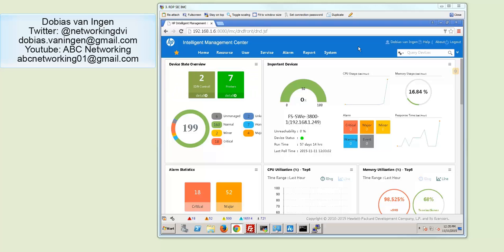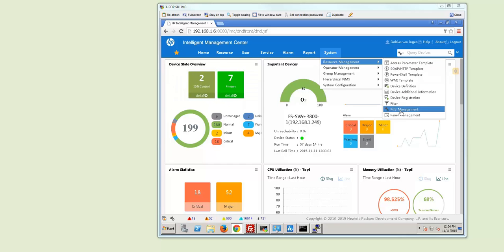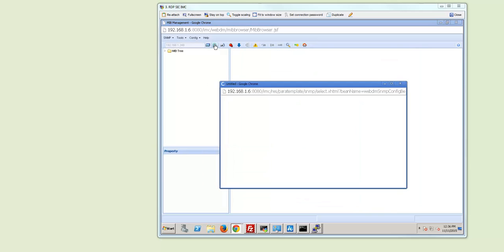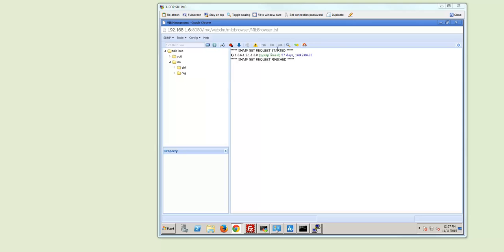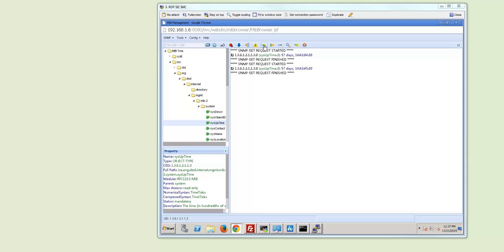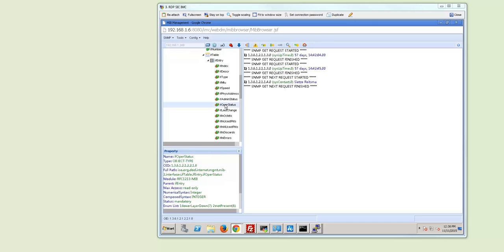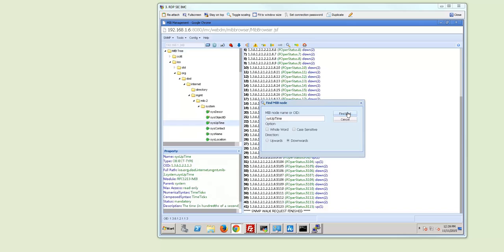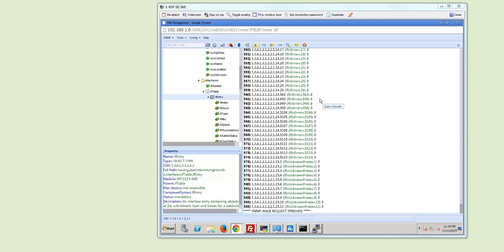HP IMC MIB browser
This video provides short demonstration on how to use the SNMP MIB browser within HP Intelligent Management Center.